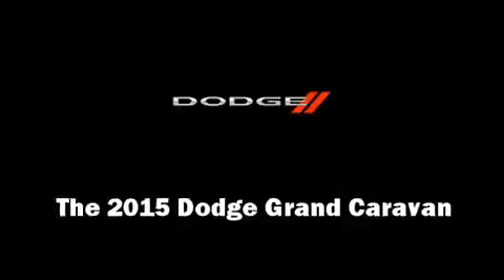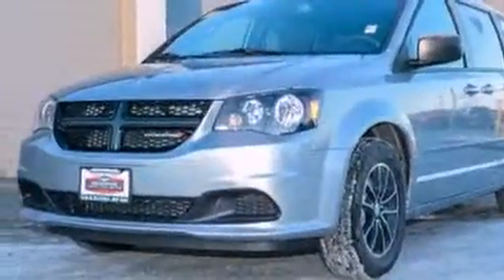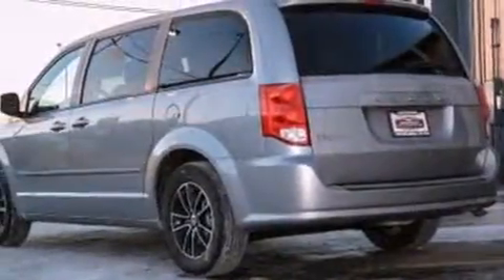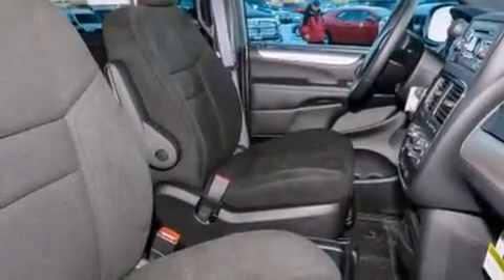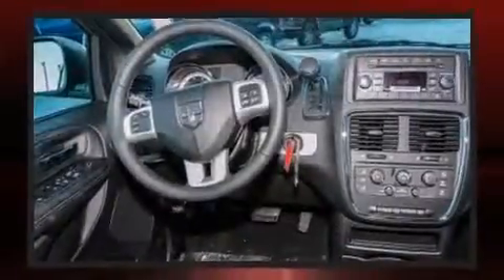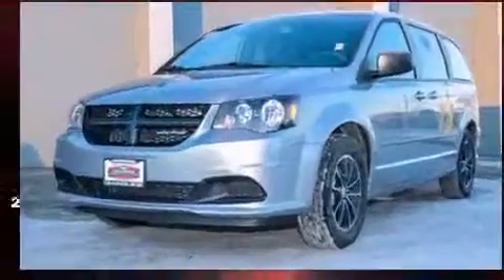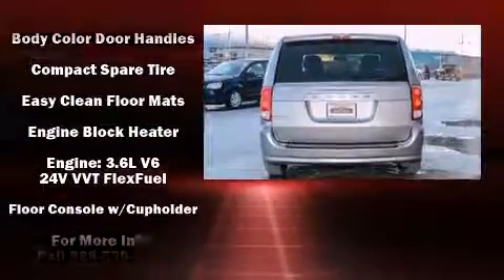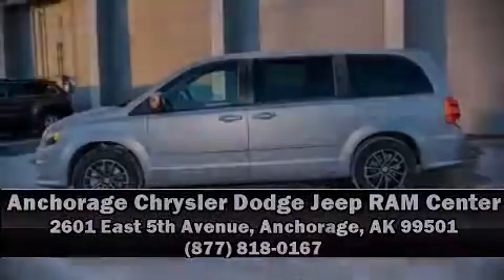2015 Dodge Grand Caravan AVP/SE in Anchorage, AK 99501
Discerning drivers will appreciate the 2015 Dodge Grand Caravan. Under the hood you'll find a 6 cylinder engine with more than 270 horsepower, providing a smooth and predictable driving experience. Top features include cruise control, variably intermittent wipers, an automatic dimming rear-view mirror, front bucket seats, heated door mirrors, power windows, an overhead console, and remote keyless entry. Storage solutions are integrated throughout the interior, demonstrating thoughtful attention to detail. Passengers in the third row enjoy seat back reclining functionality, providing an extra level of comfort and convenience. You and your passengers will enjoy the stereo system, which includes a CD player with MP3 capability, steering wheel mounted audio controls, and 6 speakers, enhancing the audio experience throughout the interior. Dodge also prioritized safety and security with features such as: head curtain airbags, front SIDE impact airbags, traction control, brake assist, anti-whiplash front head restraints, ignition disabling, and 4 wheel disc brakes with ABS. Electronic stability control stands out as a technologically savvy innovation, keeping you better connected to the road. You will have a pleasant shopping experience that is fun, informative, and never high pressured. Stop by our dealership or give us a call for more information.